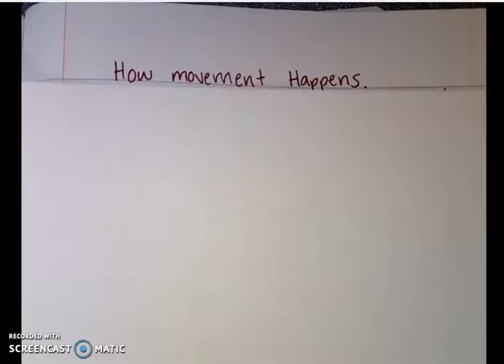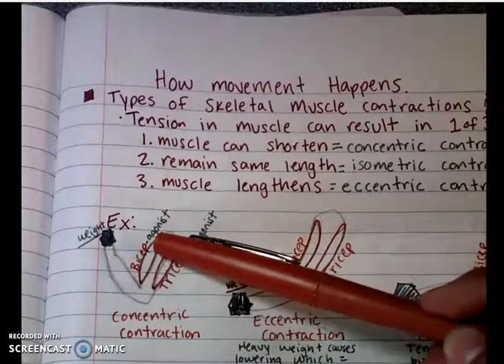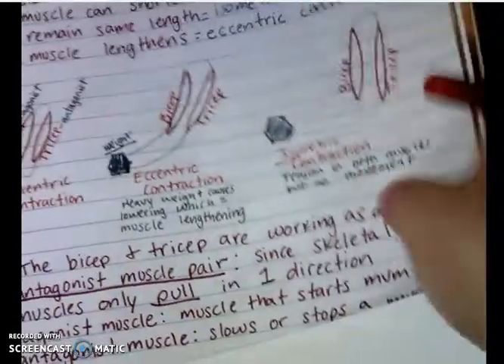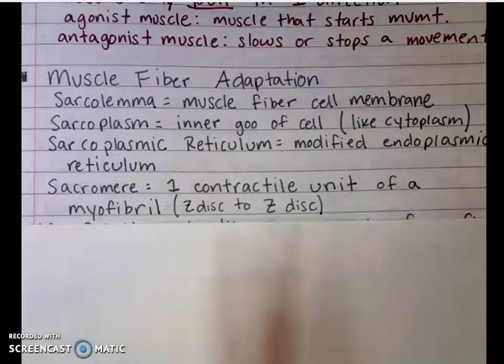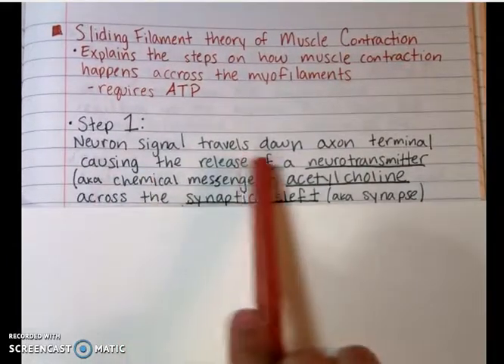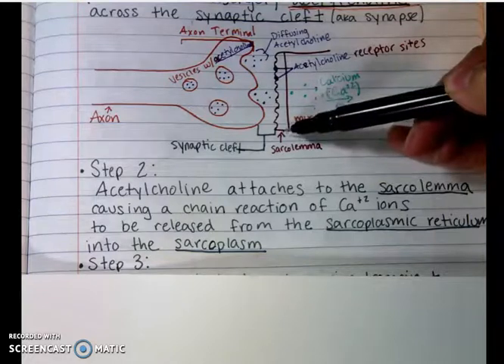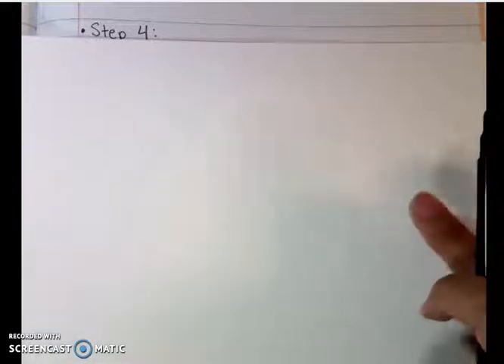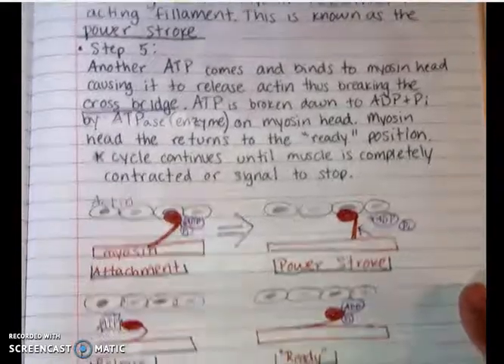A&P How Movement Happens pt 1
HS A&P